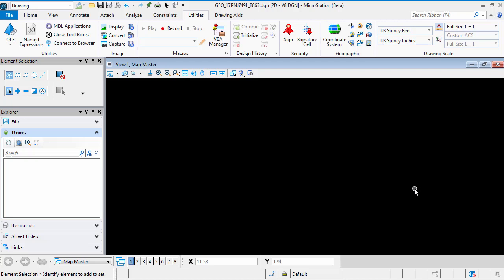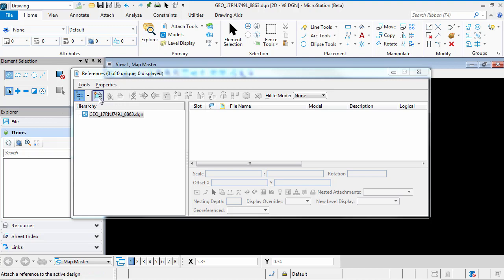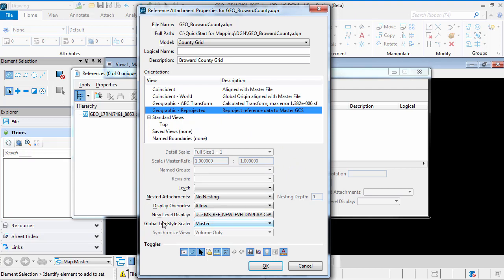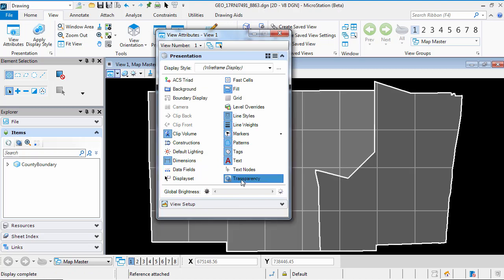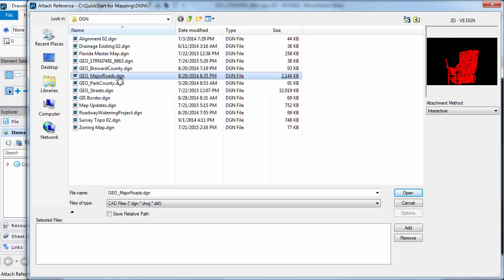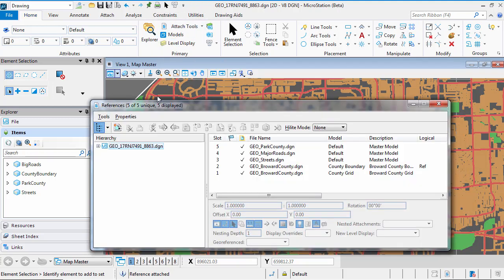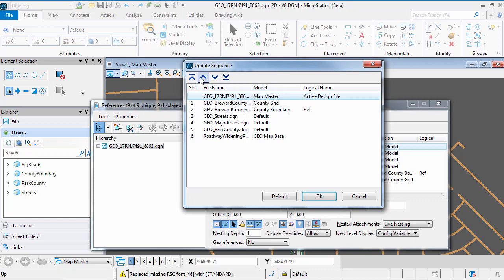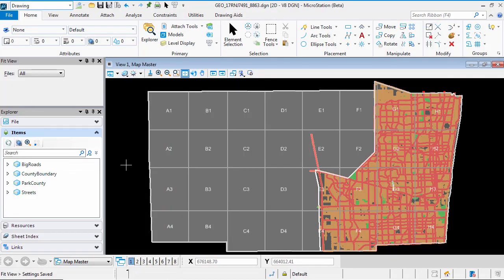QS for Mapping Attach Boundary and Grid